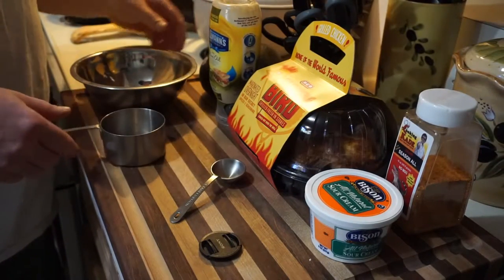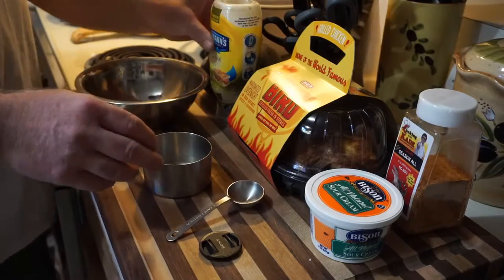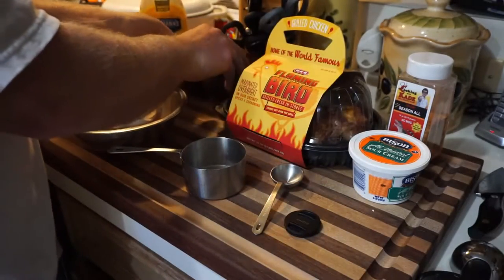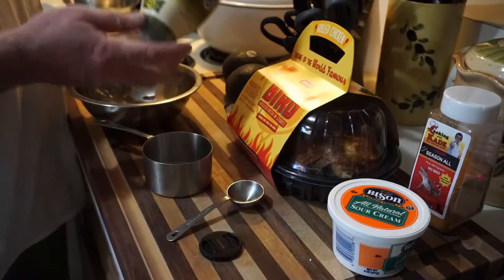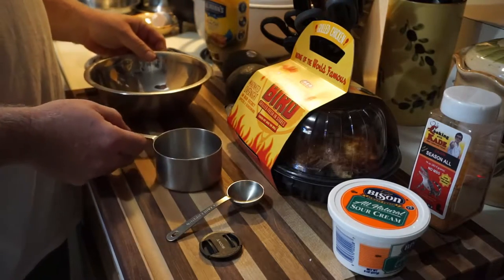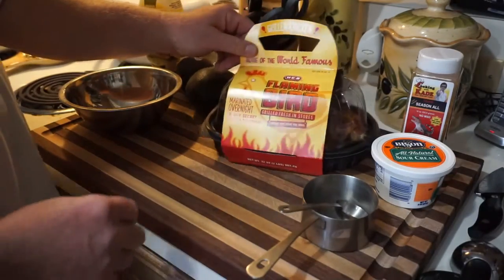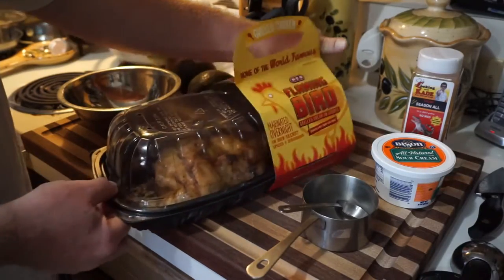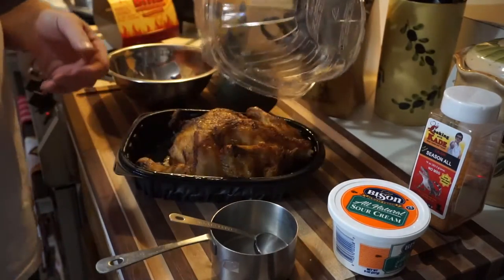How to Be Unpopular in the Cajun Chicken Stuffed Avocados World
OMG!! A must try recipe!! So delicious I can't even explain!! Enjoy!!
Cajun Chicken Stuffed Avocado

Nutritional values (per serving):
Total Carbs 16.4 grams
Fiber 11 grams
Net Carbs 5.4 grams
of which Saturated 8.8 grams
Energy 638 kcal
Magnesium 78 mg (19% RDA)
Potassium 1036 mg (52% EMR)
Macronutrient ratio: Calories from carbs (3.5%), protein (22.4%), fat (74.1%)

Ingredients (makes 2 servings):
1 extra large or 2 medium avocados (300 g / 10.6 oz)
1 ½ cup chicken, cooked (210 g / 7.4 oz)
¼ cup mayonnaise (you can make your own) (58 g / 2 oz)
2 tbsp sour cream or cream cheese or more mayo for dairy-free (24 g / 0.8 oz)
1 tsp thyme, dried
1 tsp paprika
½ tsp onion powder
½ tsp garlic powder
¼ tsp cayenne pepper
2 tbsp fresh lemon juice
¼ tsp salt or more to taste (I used pink Himalayan)
Notes: When looking for ingredients, try to get them in their most natural form (organic, without unnecessary additives).

Instructions:
1.Cut or shred the cooked chicken into small pieces.
2.Add the mayo, sour cream, thyme, paprika, onion powder, garlic powder, cayenne pepper...
3.lemon juice and season with salt to taste.
4.Combine well. Scoop the middle of the avocado out leaving ½ - 1 inch of the avocado flesh. Cut the scooped avocado into small pieces. Place the chopped avocado into the bowl with the chicken and mix until well combined. Fill each avocado halve with the chicken & avocado mixture and enjoy!